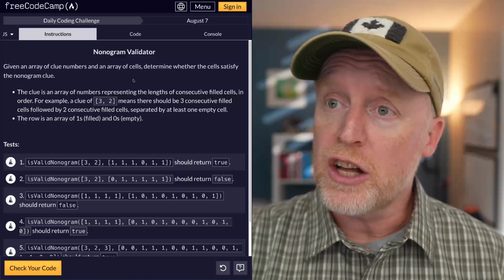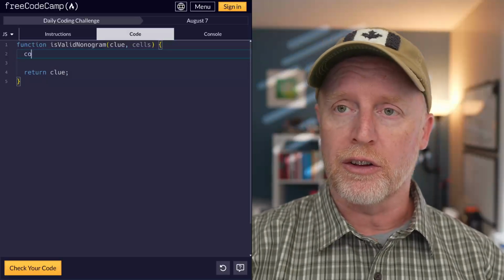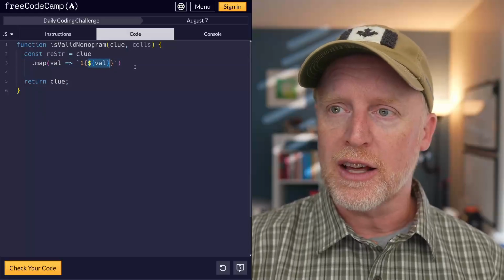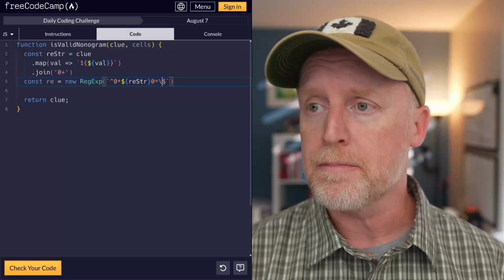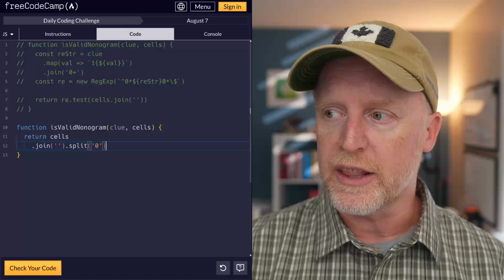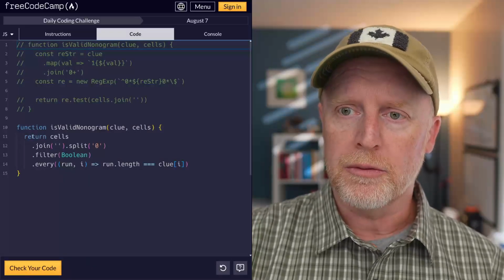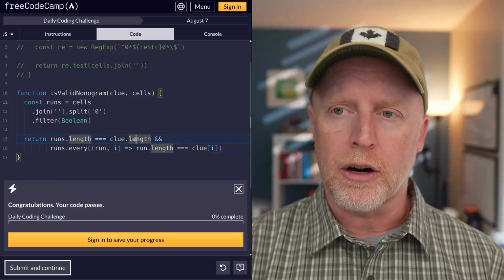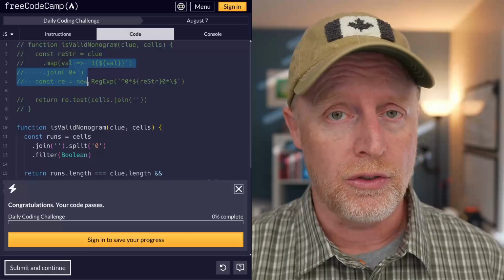Nonogram Validator - 2026-08-07 - FreeCodeCamp Daily Challenge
Today, I take on "Nonogram Validator", a challenge to check if a "row" from a completed nonogram matches a given clue. We solve this first with a regular expression, and then again using a pipeline.